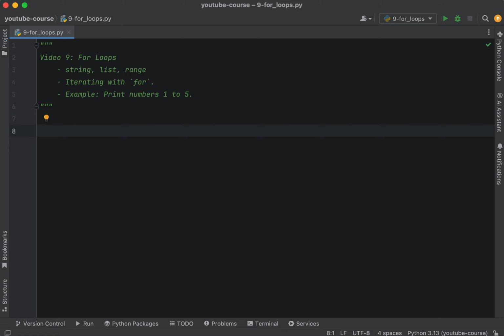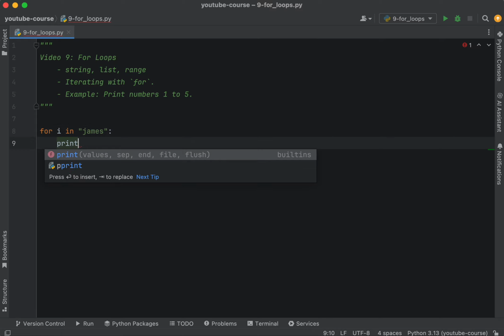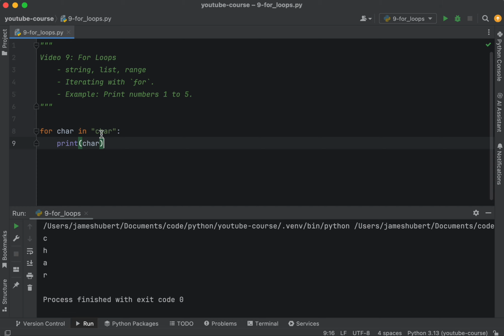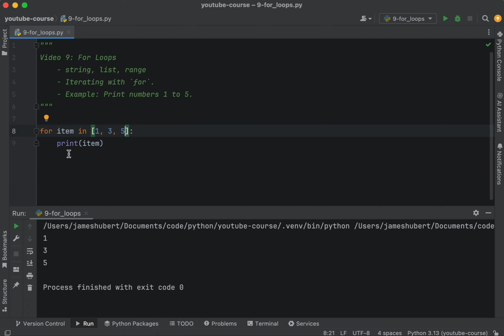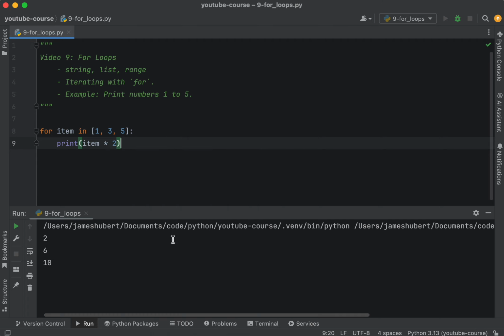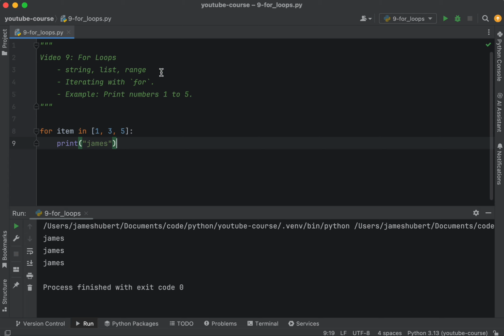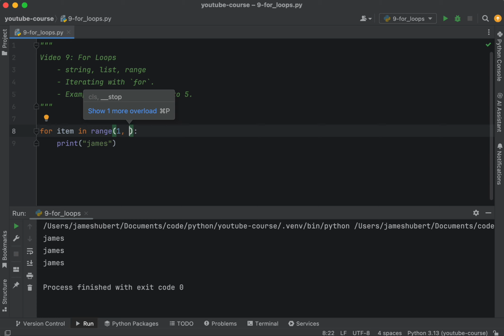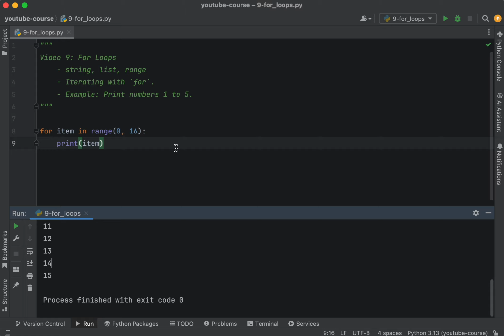Python in One Hour #9 - For Loops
Video 9: For Loops
    - string, list, range
    - Iterating with `for`.
    - Example: Print numbers 1 to 5.